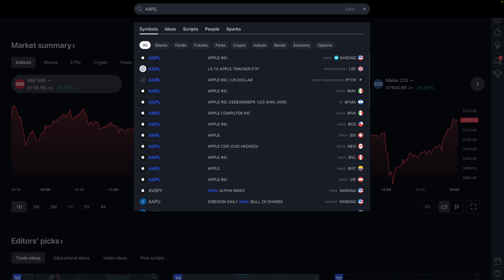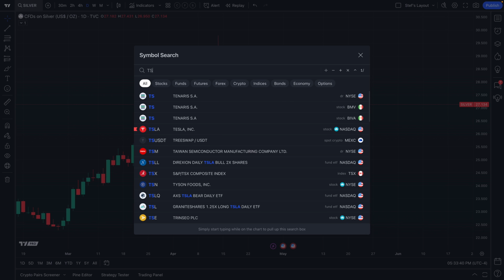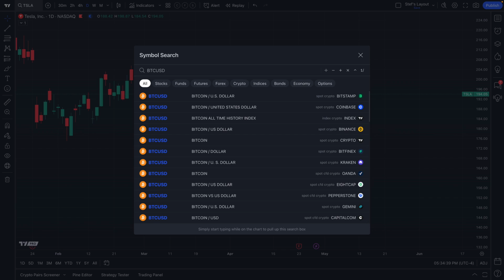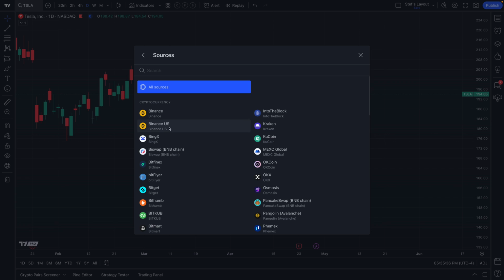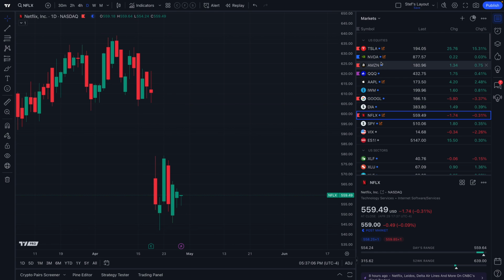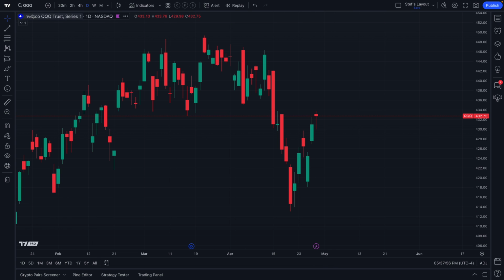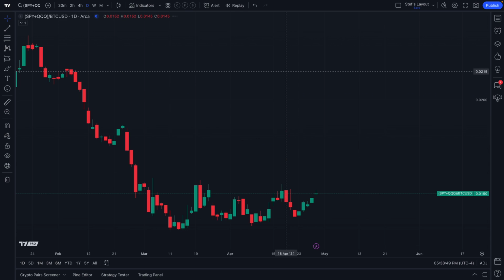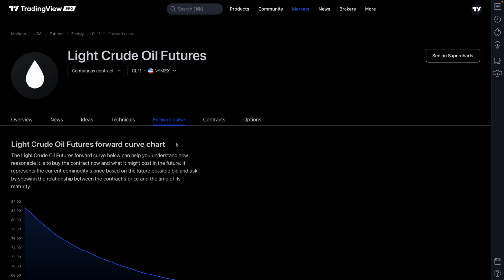How to Find Symbols and Tickers on TradingView: Tutorial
Hello TradingView community and welcome to another video tutorial series, this time we're covering the basics of symbol search. Watch this video and you'll learn how to search for symbols on TradingView whether it's a stock, crypto, forex pair, futures contract or anything else that comes to mind in the world of markets.